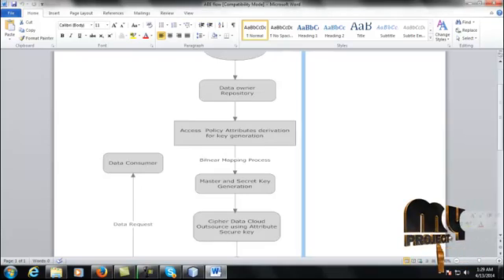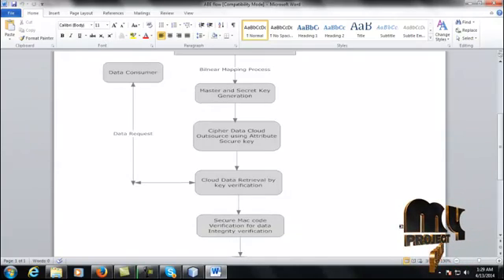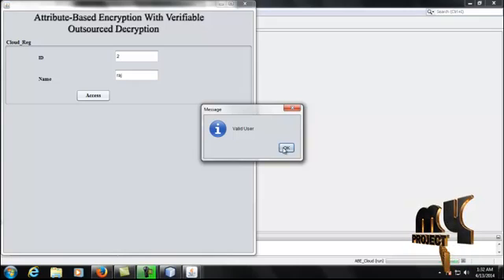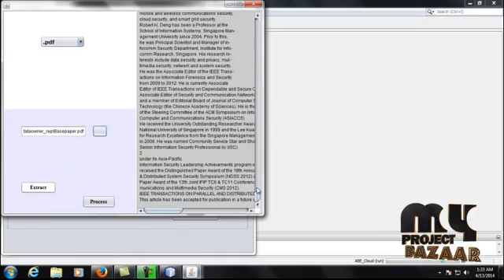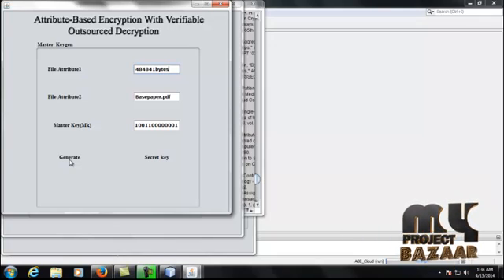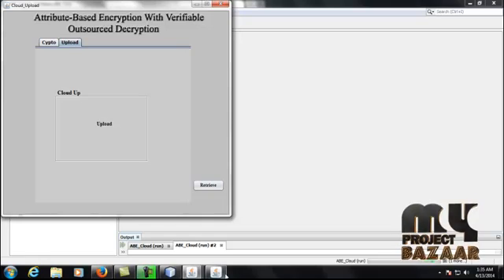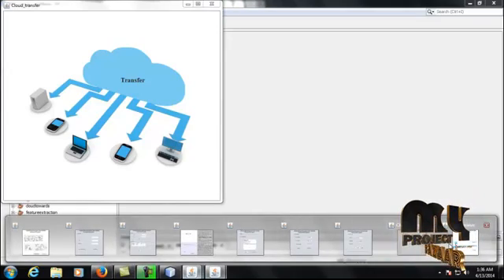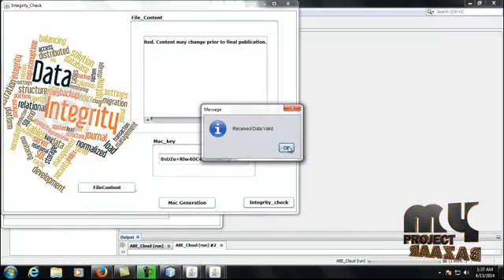Final Year Projects | Attribute-Based Encryption With Verifiable Outsourced Decryption